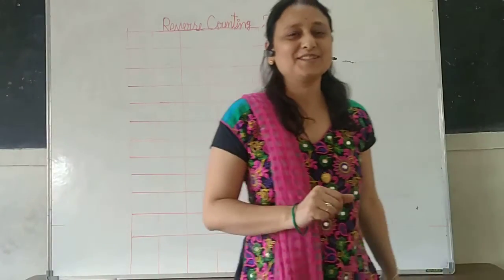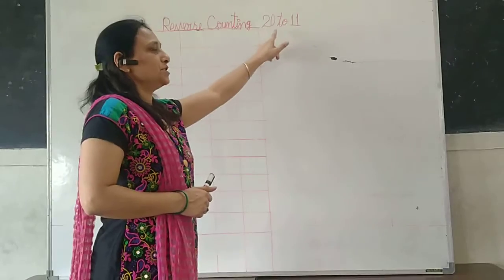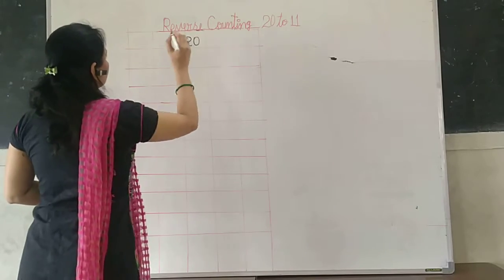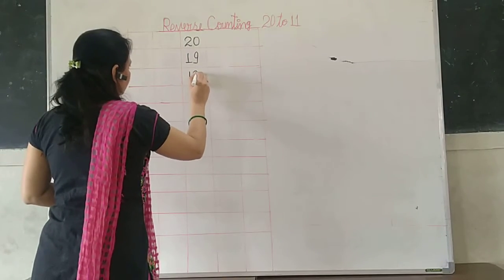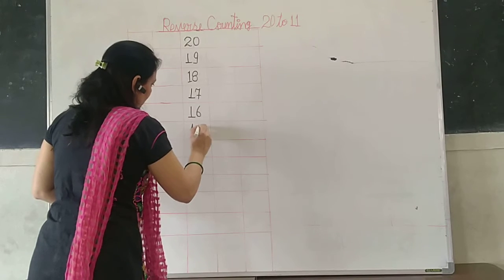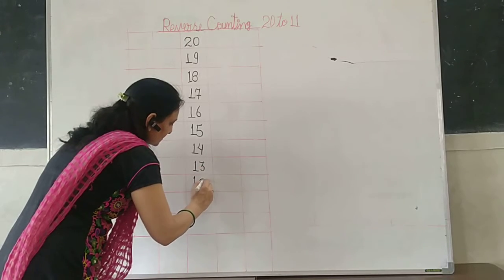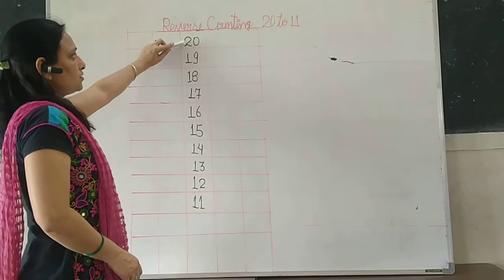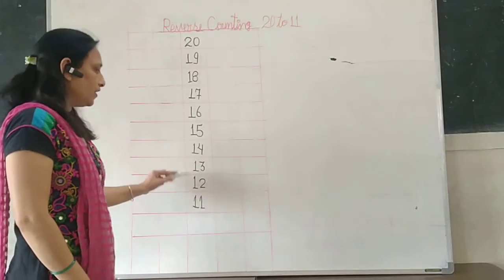UKG MATHS ORAL REVERSE COUNTING 20 TO 11